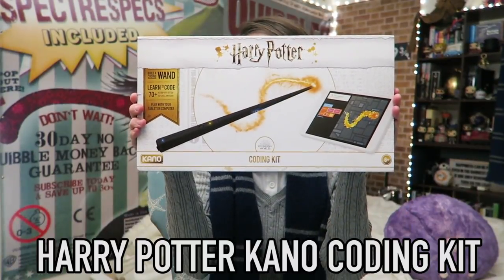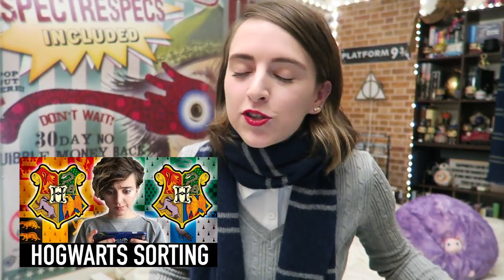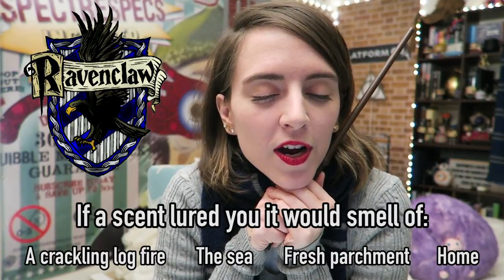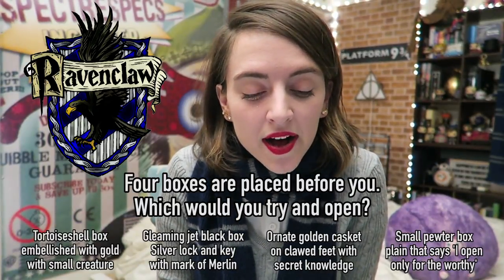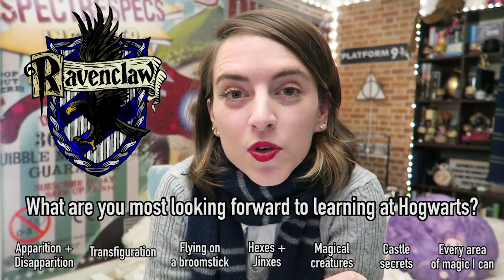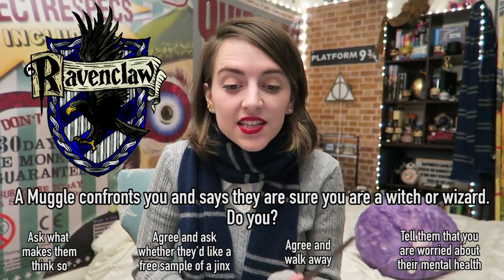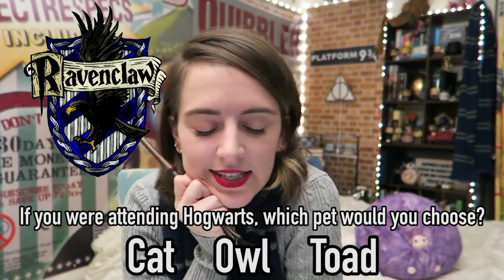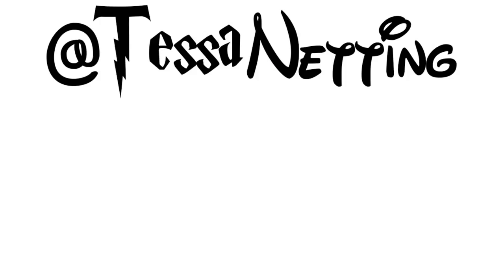Full Pottermore Hogwarts House Sorting Quiz (RAVENCLAW ANSWERS) | How To Get Sorted Into Ravenclaw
The Harry Potter Kano Coding Kit (now at $79.99) is the first-ever interactive Harry Potter Wand. It's a DIY kit that shows you how to build a Bluetooth Coding Wand, learn to code with step-by-step creative challenges, and make magic, with a wave, twist, and a twirl. It includes 70 step-by-step challenges inspired by the Wizarding World and works with most Windows or Mac OSX laptops as well as iOS and Android Tablets.

Tessa Netting here and these are ALL the Ravenclaw answers to the Pottermore Hogwarts House Sorting quiz. This is how to get sorted into Ravenclaw on Pottermore with the highest Ravenclaw percentage. THESE ANSWERS ARE THE MOST RAVENCLAW ANSWERS haha (not my personal answers). I based these answers off of THIS quiz

And here is the video where I got sorted and gave my own personal answers to all the Pottermore questions

(Or available anywhere you get your podcasts!)

✷ ✷ ✷  FOLLOW ME @tessanetting  ✷ ✷ ✷

✷ Please help me caption and translate my videos!

✷ My Potter intro was shot by my friend Eric Carroll, make sure to check him out on Instagram

✷  New to my channel? HELLO SWEETIE. I’m a proud Ravenclaw, I call my people starfish and geek out about the things that I love. Welcome.